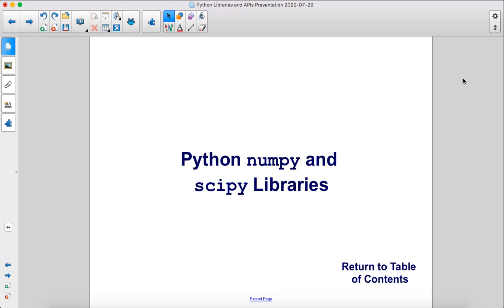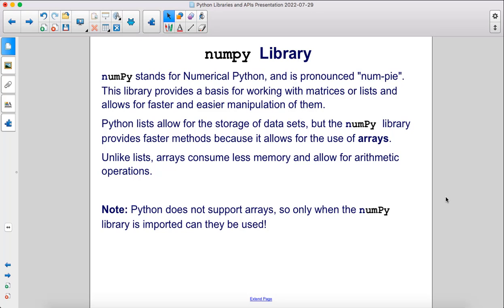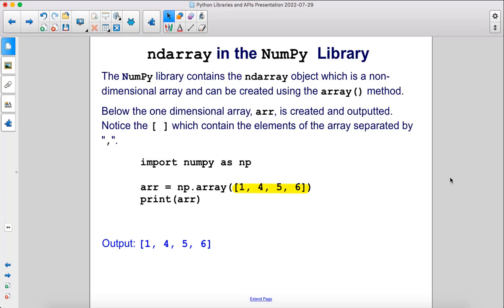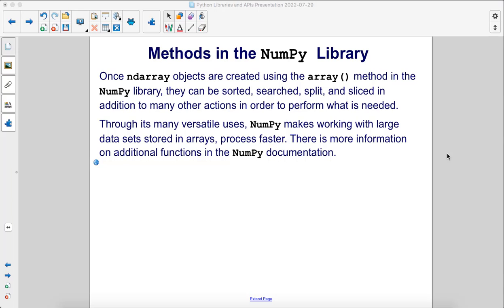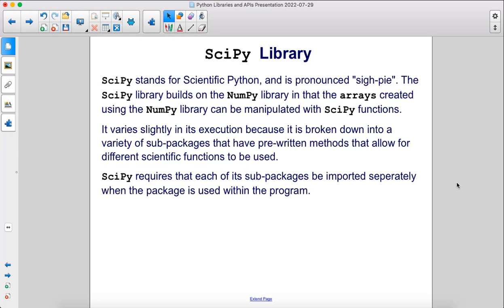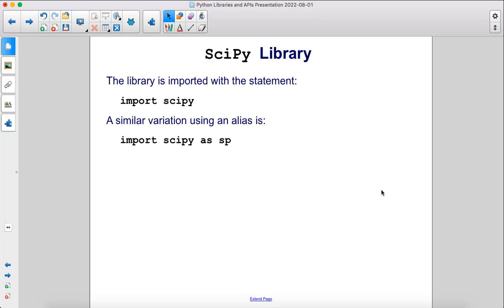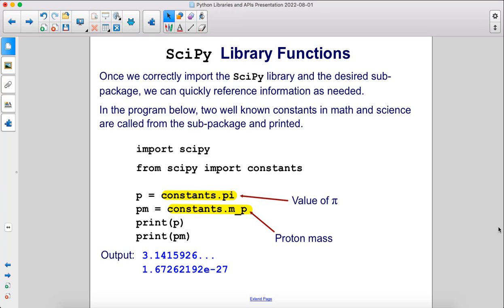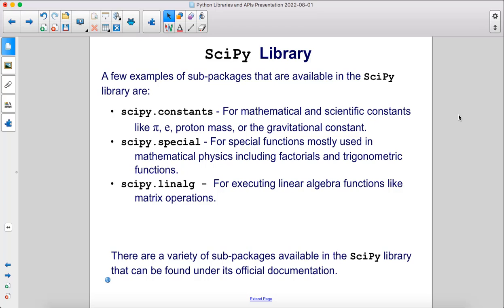numpy and scipy Library